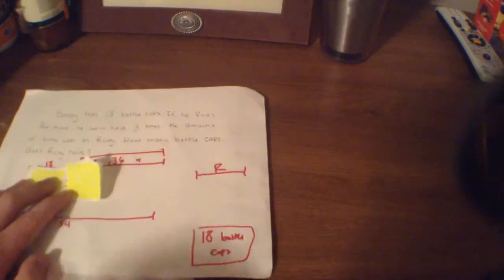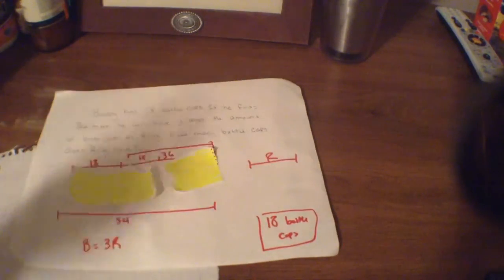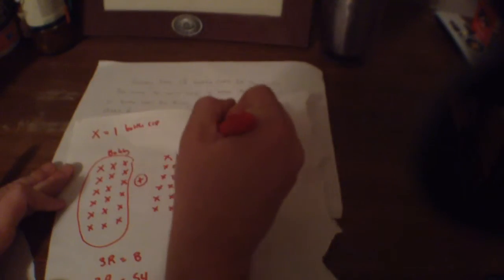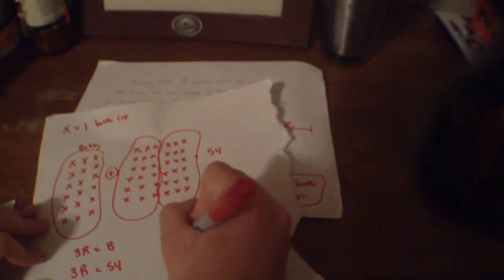Module 2 D&E